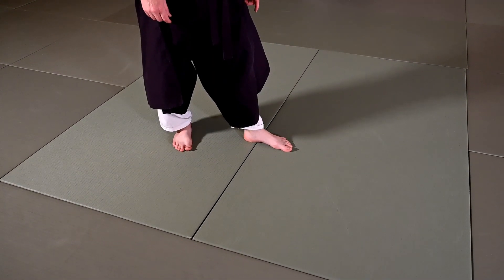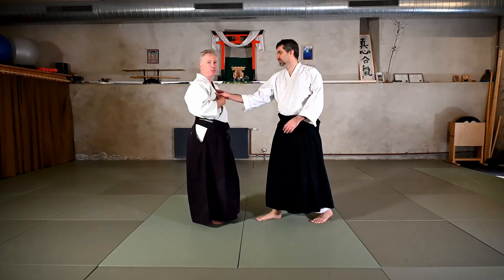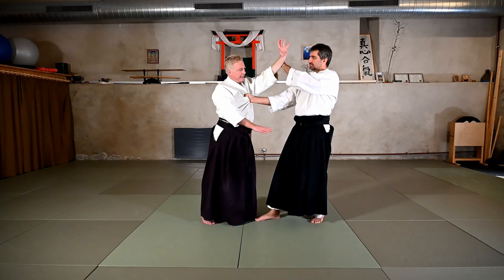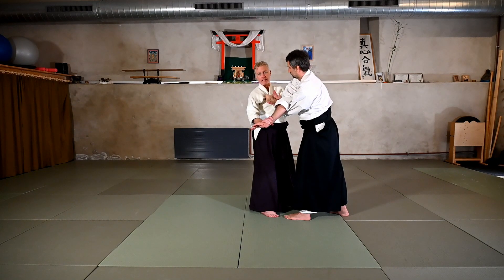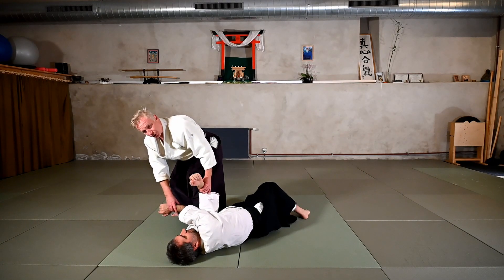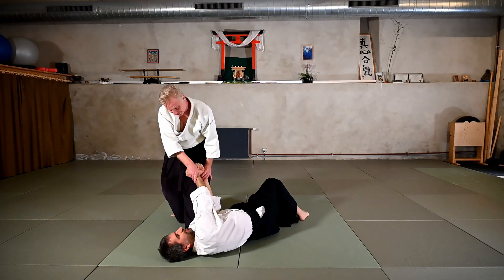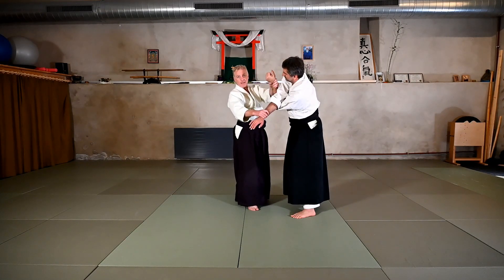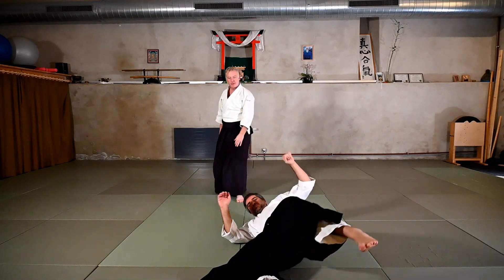Mune-dori jujinage - 胸取り十字投げ - Aikido Virtual Dojo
In this video we present the technique Mune-dori jujinage.
We explain the principal movements and show potential mistakes in a funny way at the end.

The name of the technique comes from the number "ten" in Japanes: Ju, and it relates to the position of uke's arms which look like the cross representing the number in Japanese writing: 十.

During the final pin uke usually taps the tatami with his hand as as sign that it's enough and it starts hurting, in case of this technique, sonce nage holds both wrists of uke, the tap is only possible with the foot.

Mune-dori is an attack starting with a collar grabbing.

Durward Burrell - 5th Dan Aikikai
Marcin Hernik - 3rd Dan Aikikai
Sandra Bridel - 1st Dan Aikikai